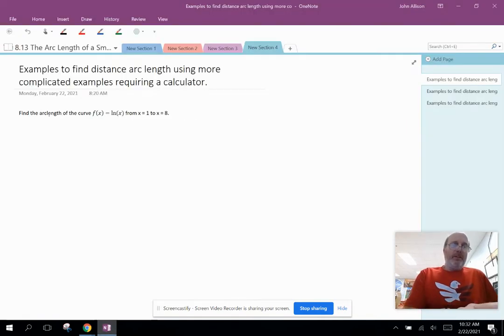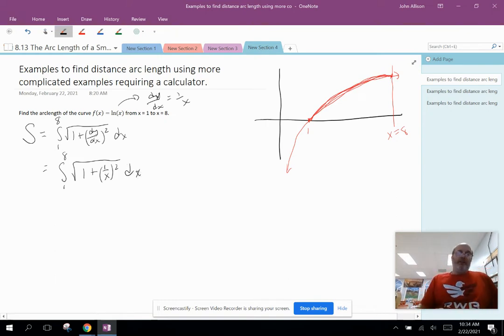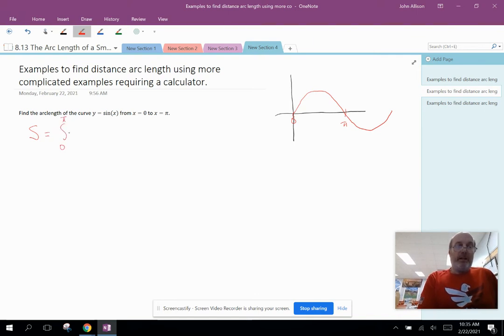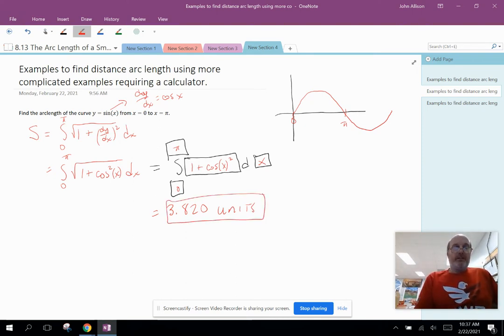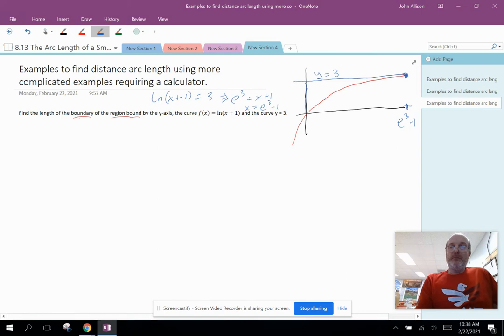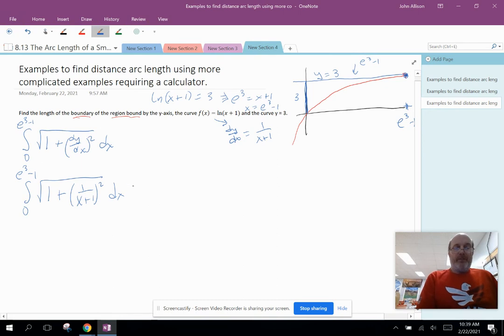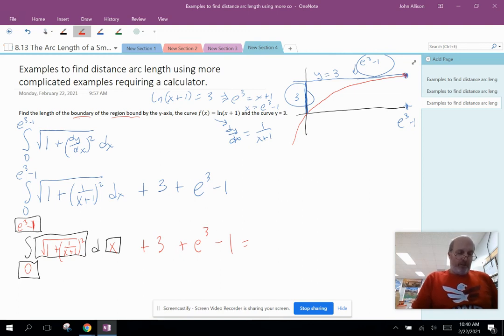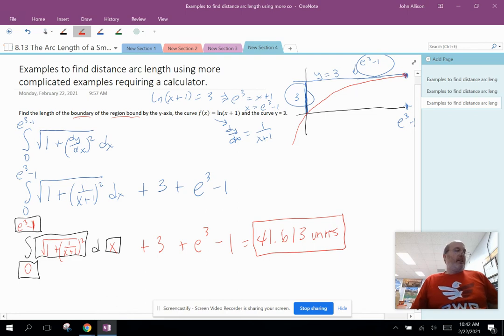AP CAL 8.13 The Arc Length of a Smooth, Planar Curve and Distance Traveled (Part 4)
Three worked examples for finding arc length of functions over an interval that require the use of a calculator.